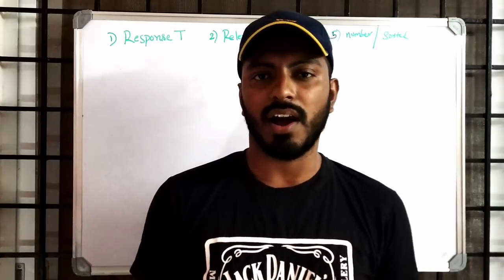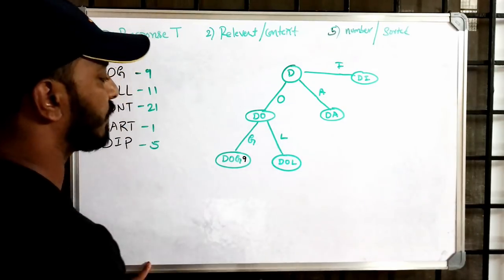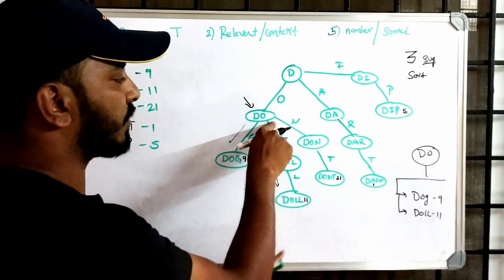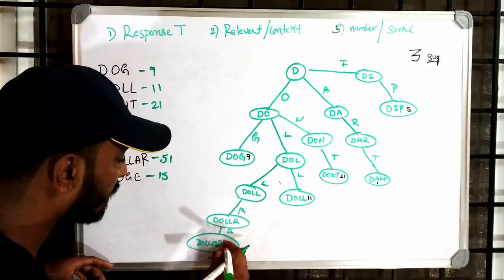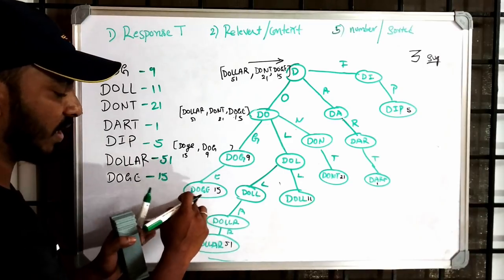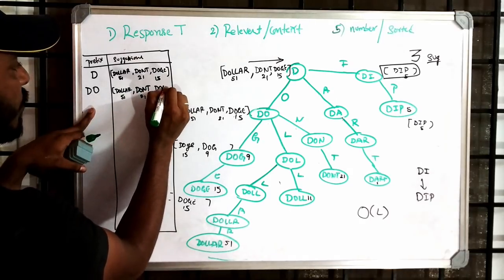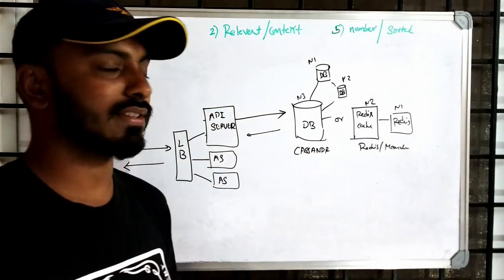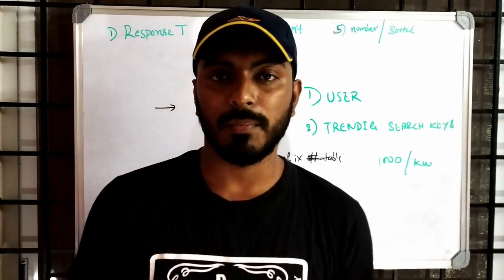Amazon interview question: System design / Architecture for auto suggestions | type ahead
System design for autocomplete search keywords or autocomplete in any website.
Includes algorithm which uses Trie data structure and Prefix hash table to implement.\